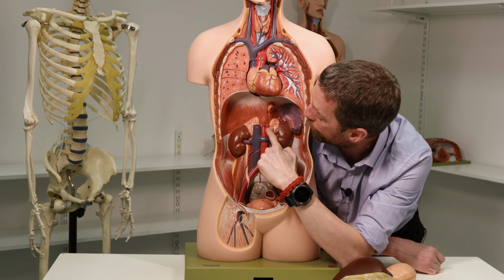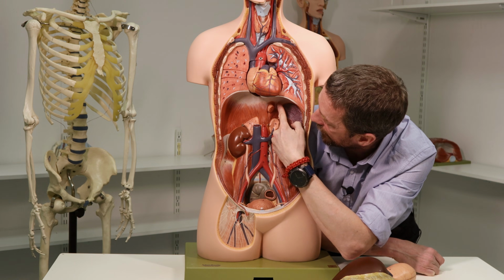Diaphragm (anatomy)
The diaphragm is the main muscle of respiration, and it separates the thorax from the abdomen and pelvis. There are a number of bits of it worth talking about (anatomically) as things have to pass through it, and it does more than just allow us to breathe easy.